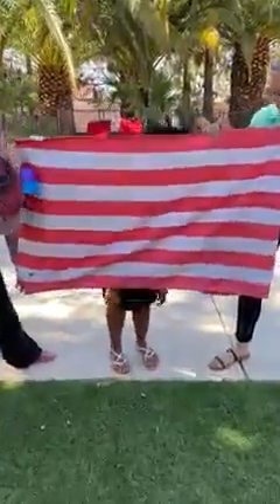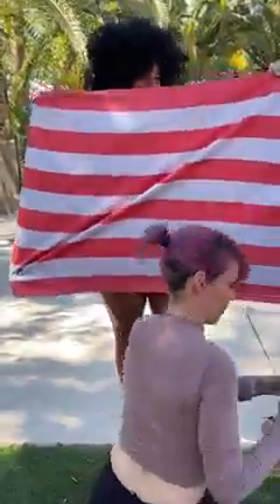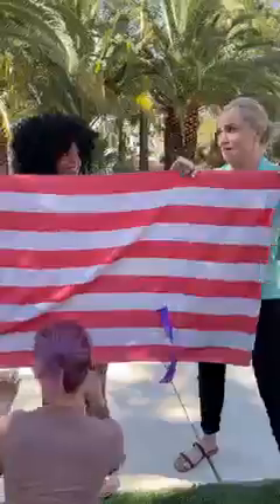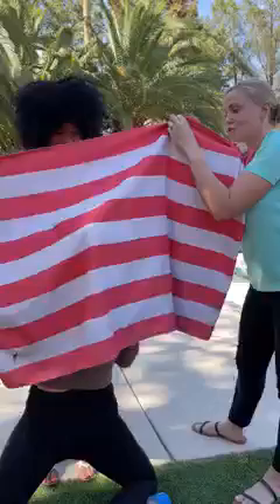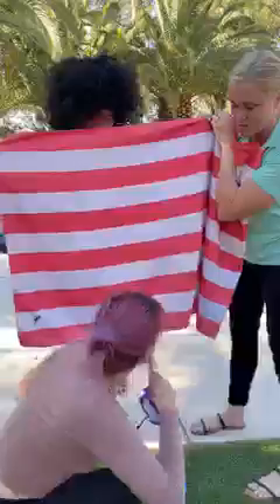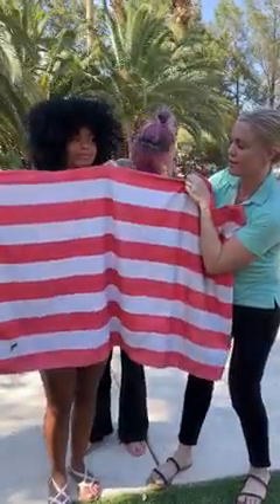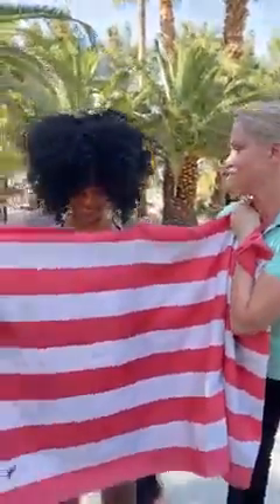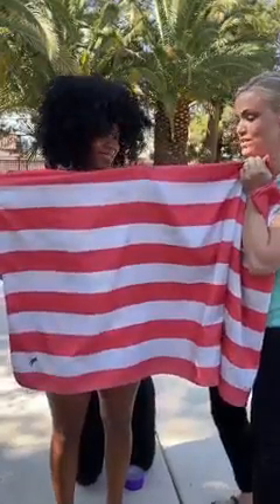She made a BIKINI out of DUCT TAPE! 👙